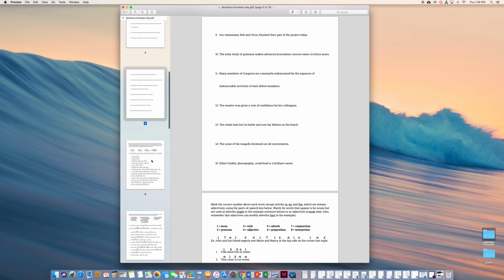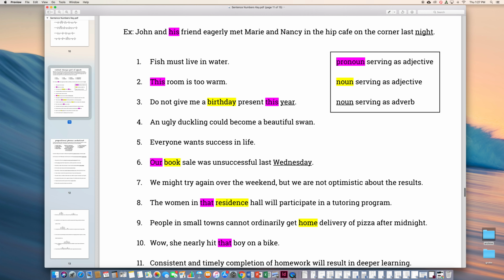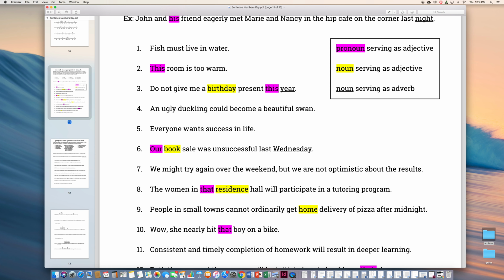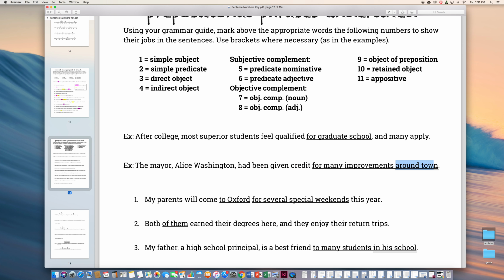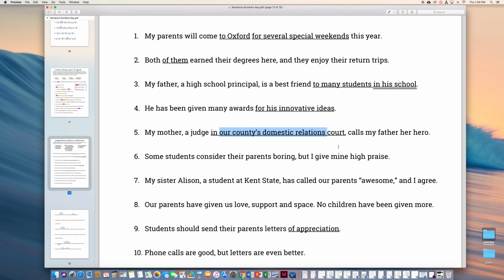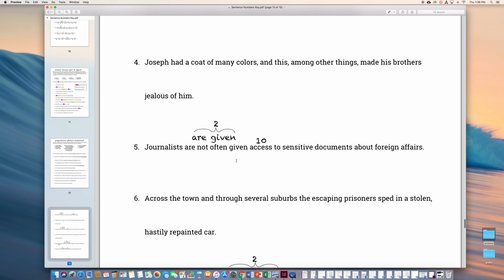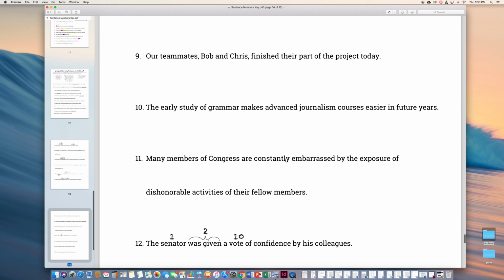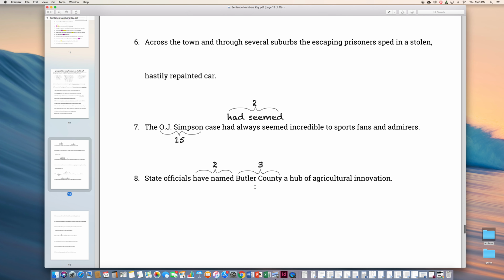ReviewOfPartsOfSpeechJobsInSentence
Some things to keep in mind as you study parts of speech, etc.